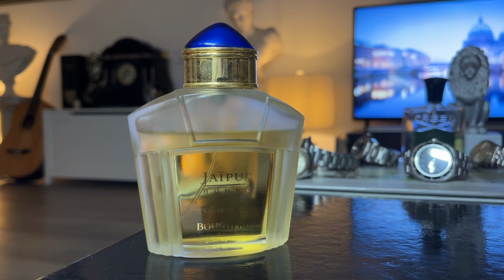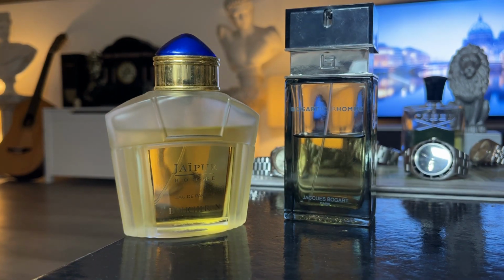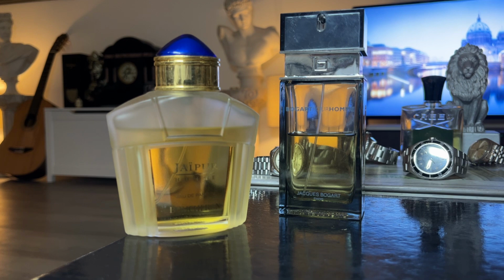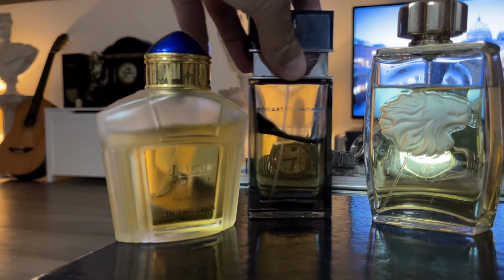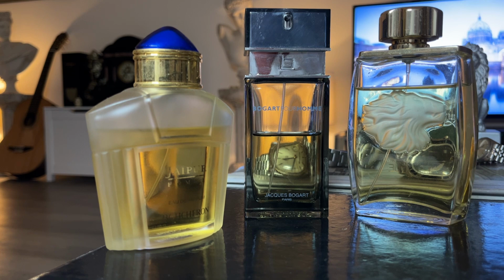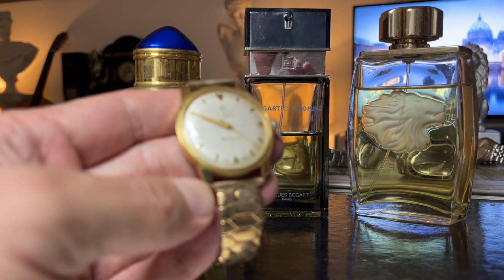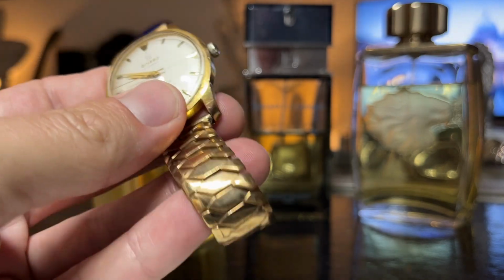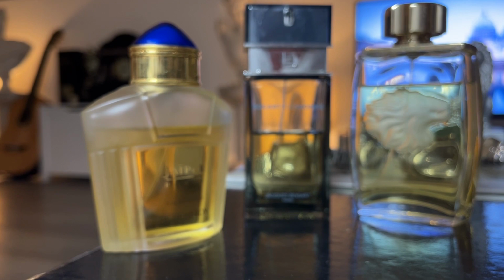BEST CHEAP AUTUMN FRAGRANCES FOR MEN - BEST AUTUMN COLOGNES